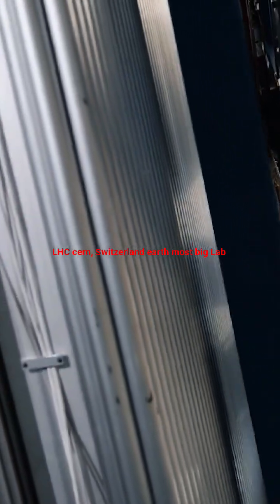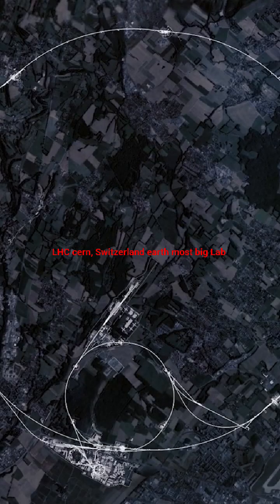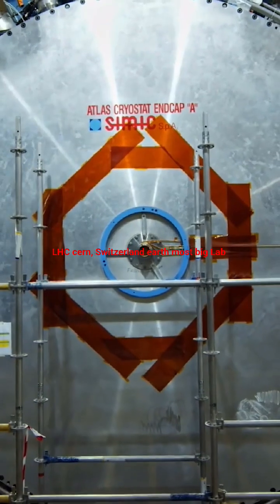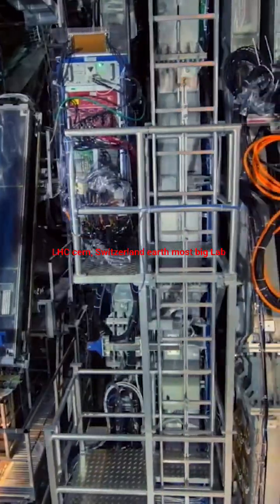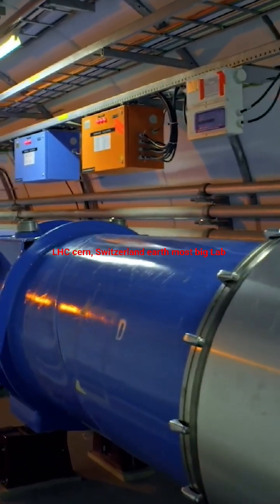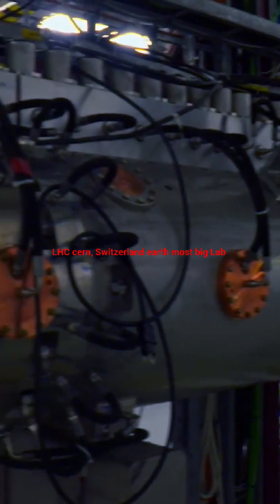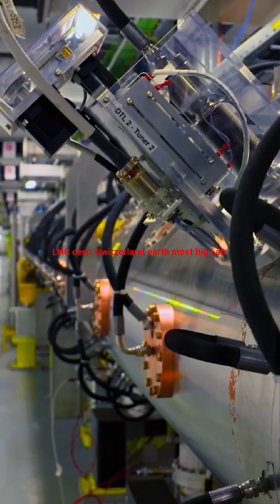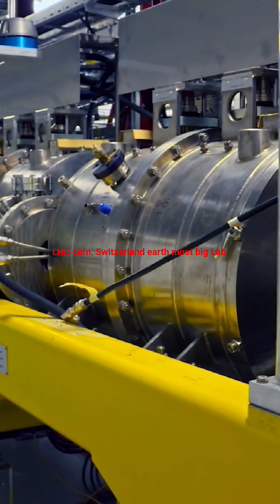LHC cern Switzerland earth most big Lab